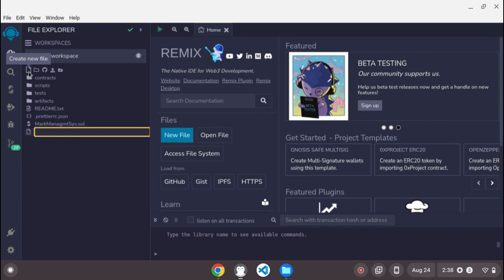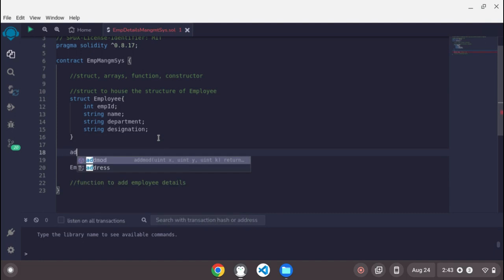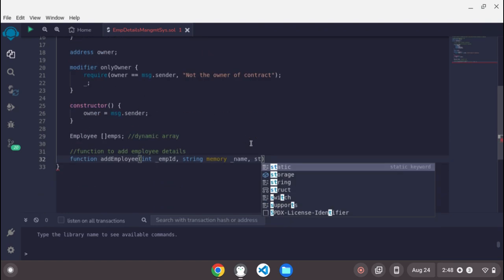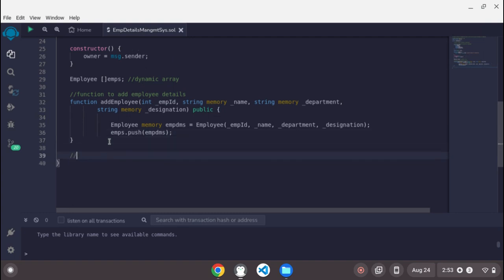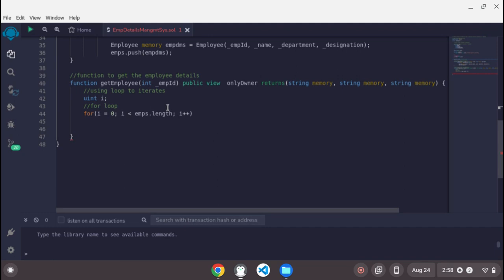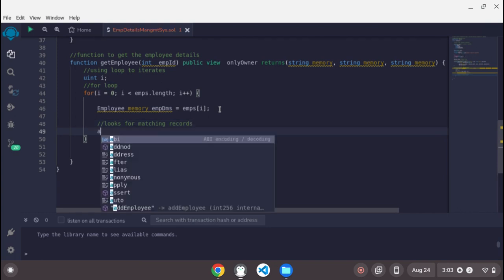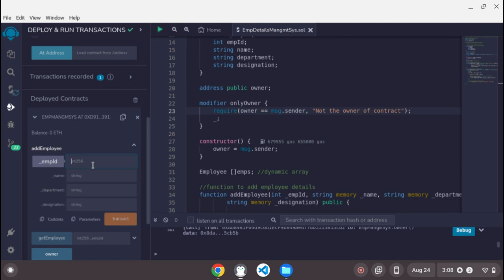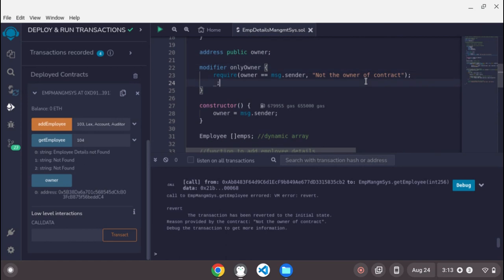Employee Details Management Smart Contract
Welcome to the Employee Details Management System on the Ethereum blockchain, powered by Solidity. This is a step by step on how to build and deploy this system using Solidity, the programming language of the Ethereum blockchain.